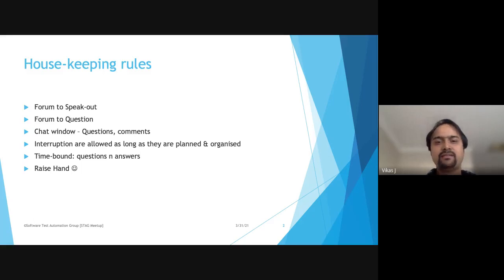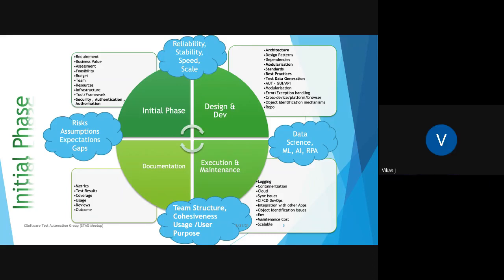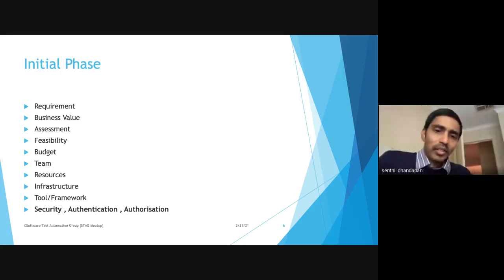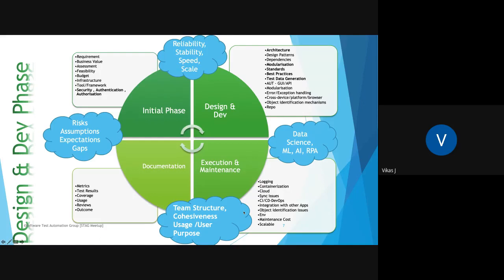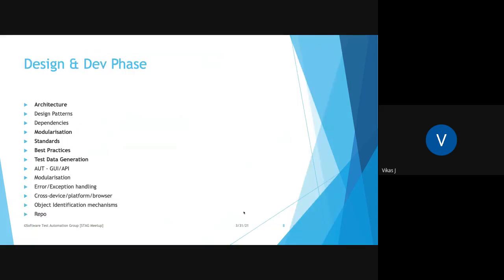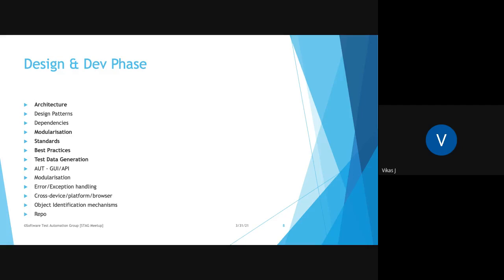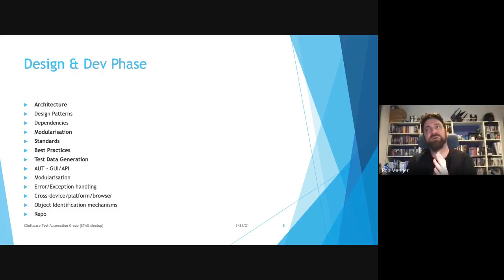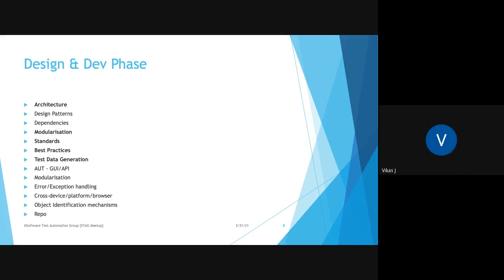Test Automation Design Principles